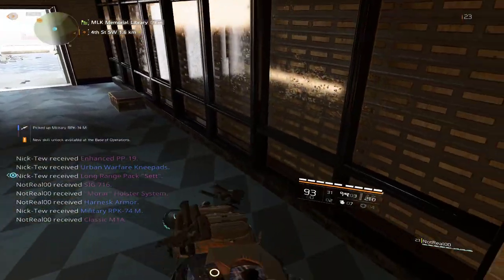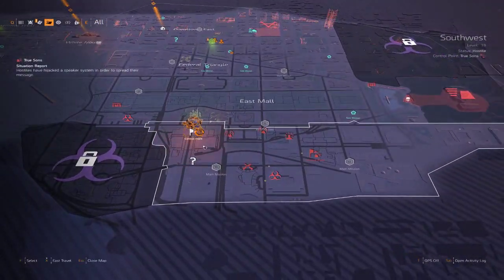The Division 2 - Fastest Level Up Trick/Glitch Guide! 20-30 in 3 hours! (Patched)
Tom Clancys The Division 2 - Fastest Level Up Trick/Glitch Guide! 20-30 in 3 hours!

1. Comment on a video
3.